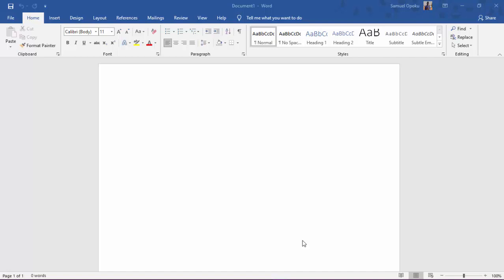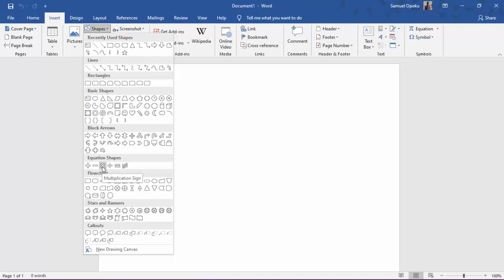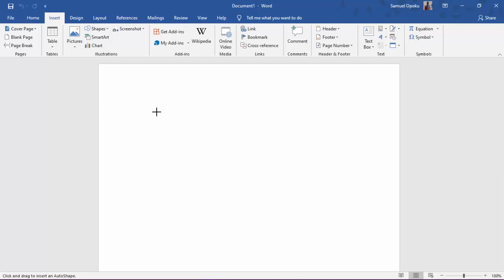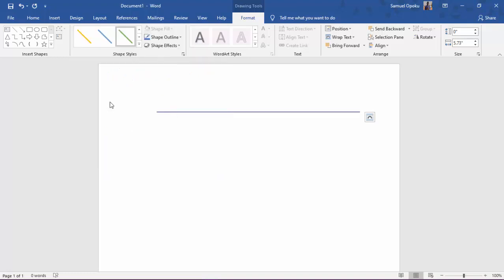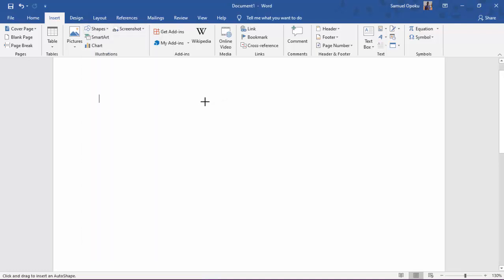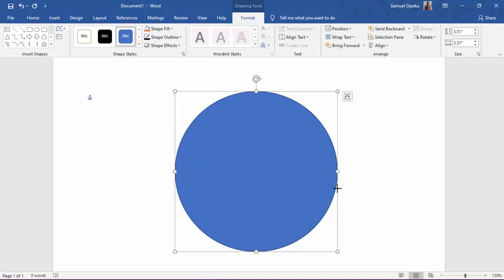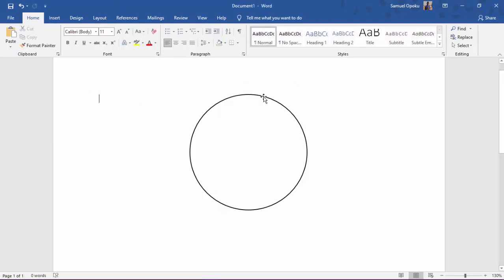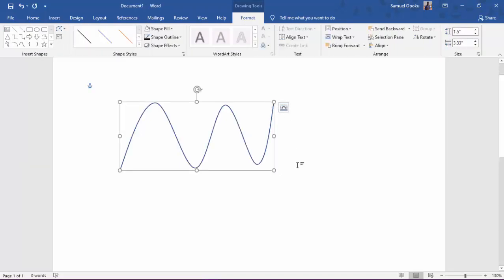How to insert shapes in Ms Word